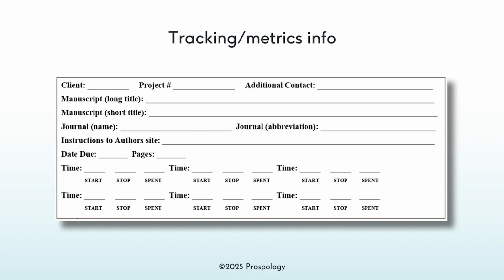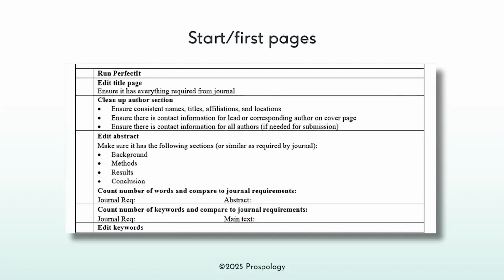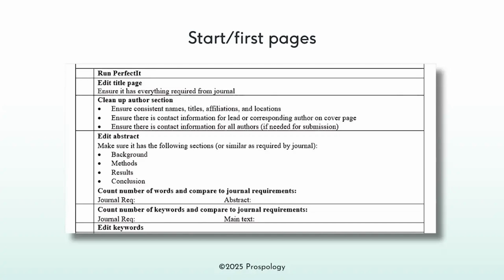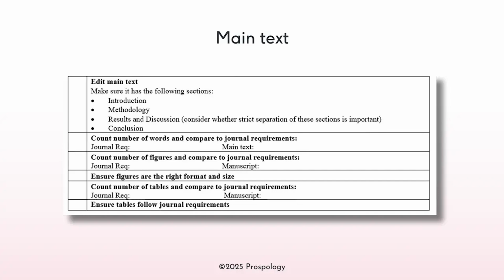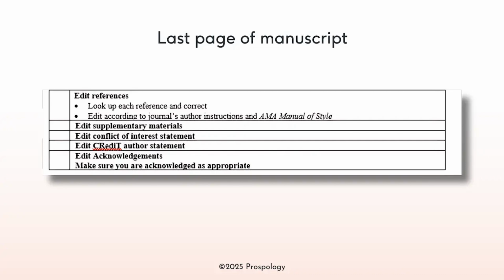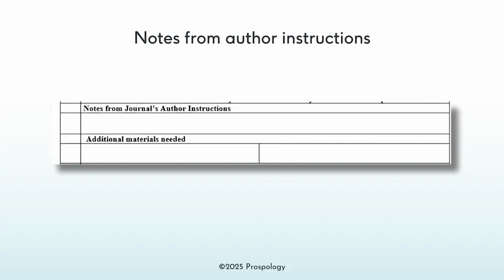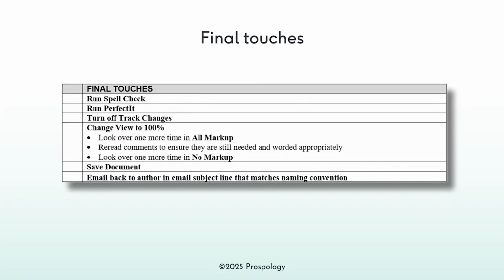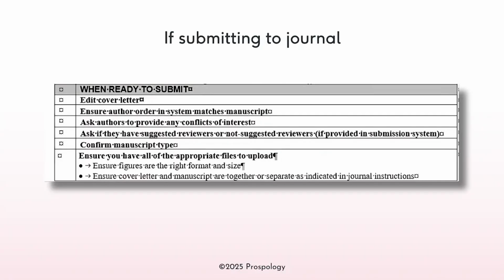Editing A Manuscript? Follow This Professional Checklist! | Prospology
Learn how to create a comprehensive checklist for editing journal manuscripts, designed to ensure consistency, structure, productivity, tracking, and overall efficiency. Follow along with the video to learn the key elements to include in your checklist, along with expert tips from checklist specialist, speaker, and editor, Kelly Schrank, MA.

📕 CHAPTERS
00:00 The Advantages of a Good Manuscript Editing Checklist
01:00 Tracking/Metrics Info
02:21 Checklist for the Manuscript’s Start/First Pages
04:08 Checklist for the Manuscript’s Main Text
05:39 Checklist for the Manuscript’s Last Page
07:28 Checklist for the Manuscript’s Abbreviations
07:56 Notes from Author Instructions
08:39 Checklist for Final Touches
10:02 Checklist for Submitting to Journal

💊 ABOUT PROSPOLOGY & ITS FOUNDER
Sophie Ash, BSc (Hons) founded Prospology after her freelance medical writing business exploded, generating too many brain-picking requests for one person to handle.

With a knack for entrepreneurship, community-building, and helping others reach their potential, Sophie built and trained a team of industry-leading professionals with similar values who helped shape Prospology into what it is today.

Prospology has quickly become the leading conduit for aspiring freelance medical writers worldwide, namely because:
✦ Its coaching programs are rooted in a genuine interest in each student’s success, ensuring their business is grounded in authenticity and fits into their dream lifestyle.
✦ The company goes far beyond writing technique, tackling the topics no one else is talking about—from overcoming imposter syndrome, to securing high-paying clients with ease.
✦ The Prospologers Community embraces collaboration over competition, facilitating strategic networking between like-minded peers across all stages of business development.
✦ Prospology supports its students and graduates in pursuing naturally arising, aligned opportunities that allow them to monetize transferable skills and unlock limitless possibilities.